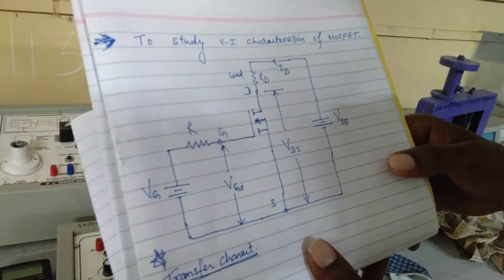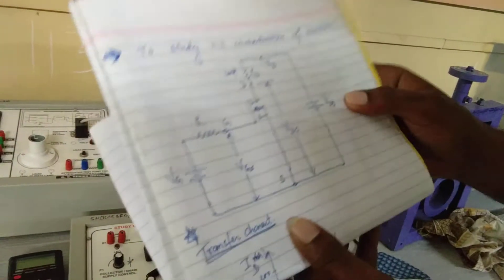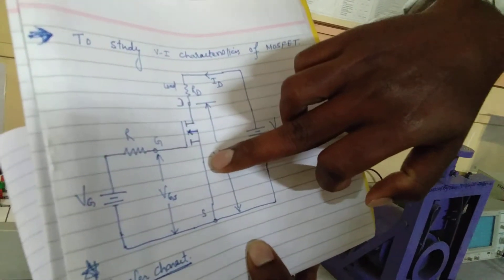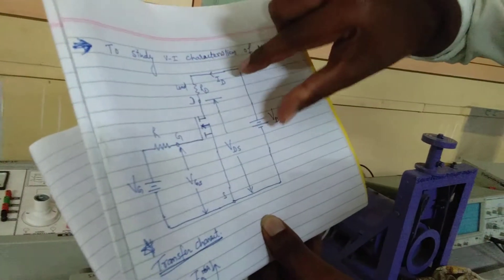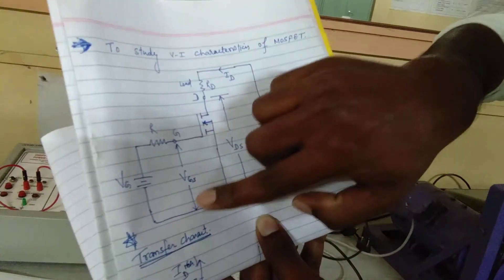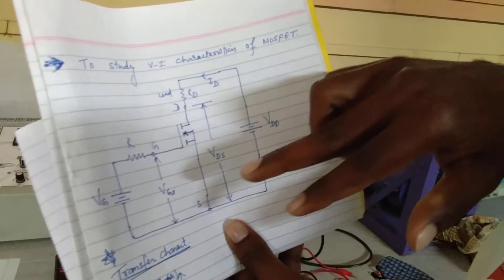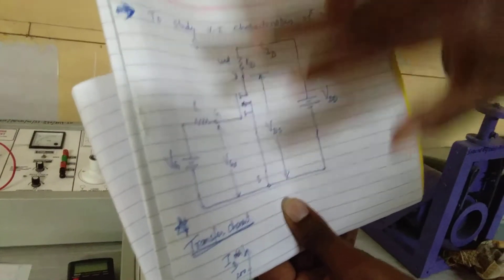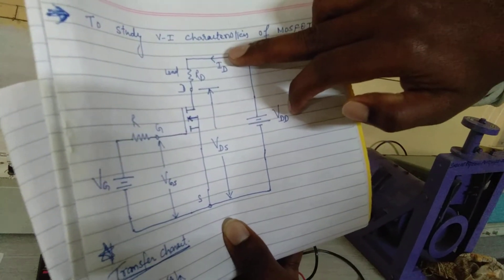Experiment no. 2- To Study the V-I Characteristics of MOSFET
In this Experiment we have performed the Experiment of V-I characteristics of MOSFET